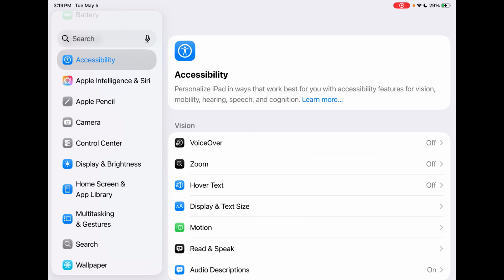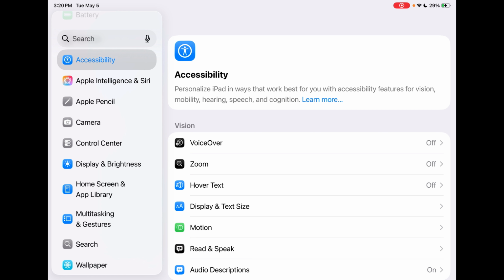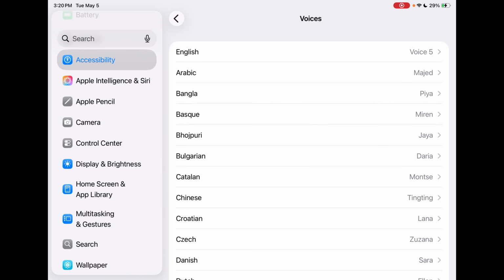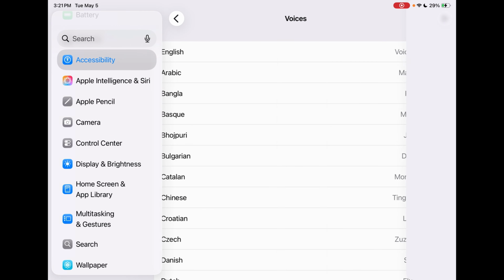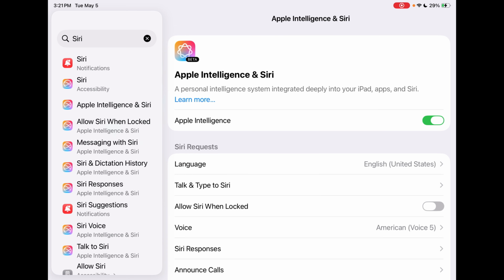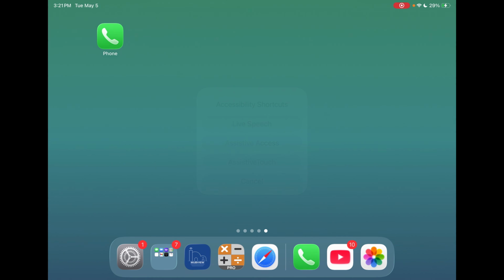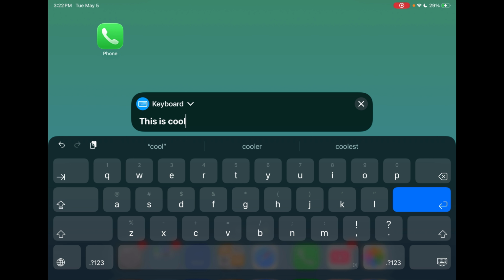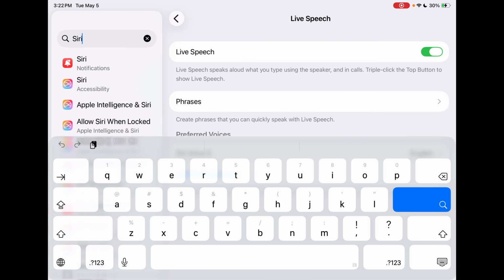Using a Siri Text to Speech voice in Apple Live Speech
See my demo of how to use a Siri voice in Apple Live Speech. You can’t officially use Siri voices in any AAC apps but some support use of a work around. My AAC feature matching resources have a row devoted to details about which apps support use of that type of work around:
Looking for more in-depth AAC feature matching resources? See this blog post That post also includes videos comparing AAC apps on various devices on various platforms.